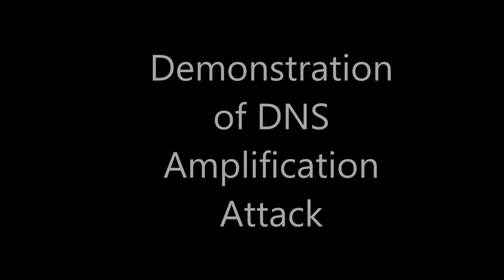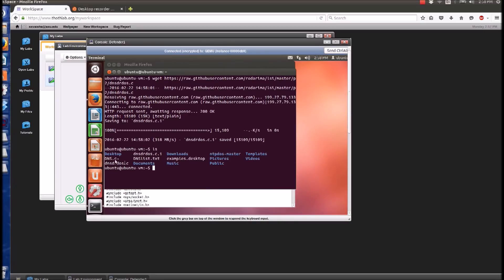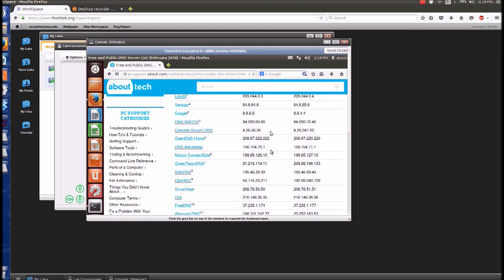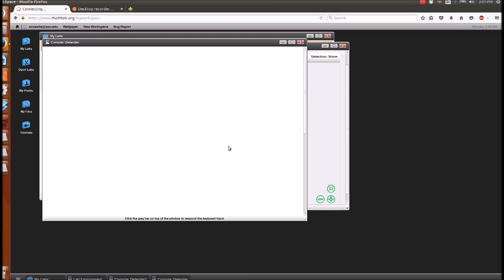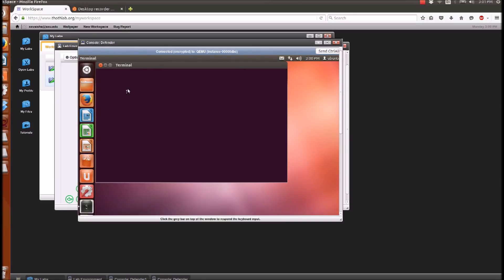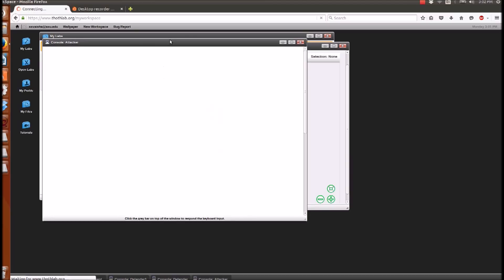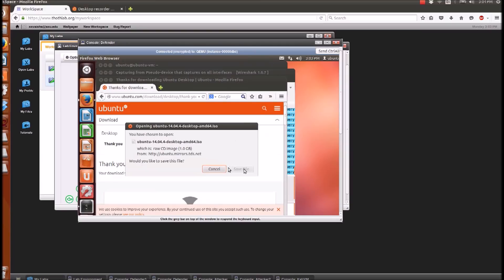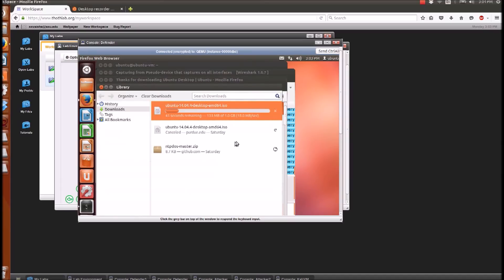Demo of a simple DNS amplification attack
Demo of Sujay Vaishampayan about how to do a simple DNS Amplification Attack using an script of the Git user @rodarima.